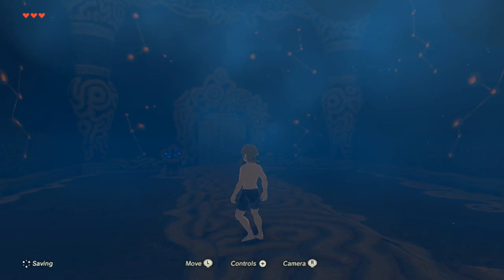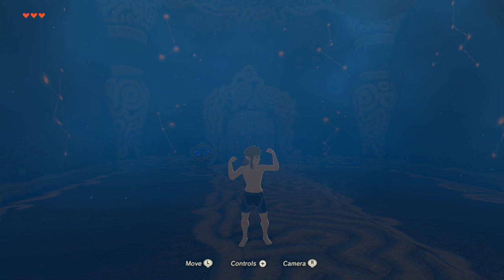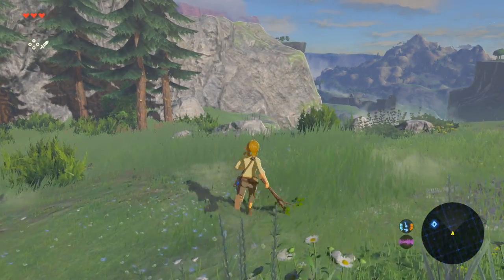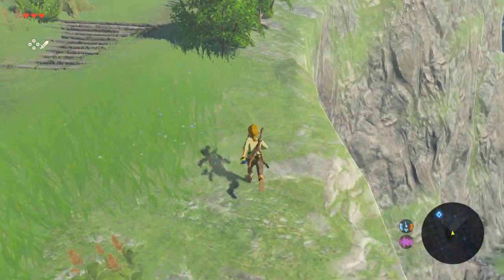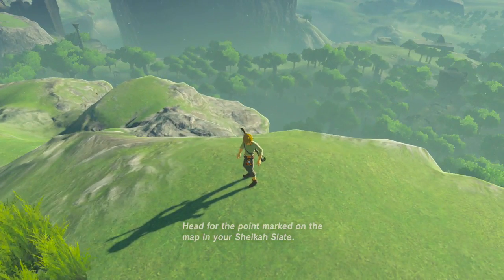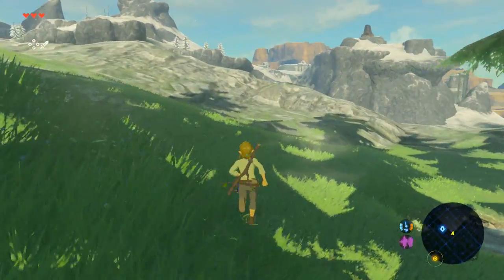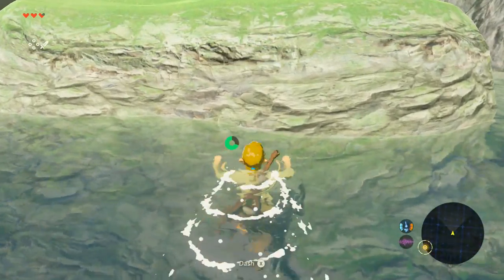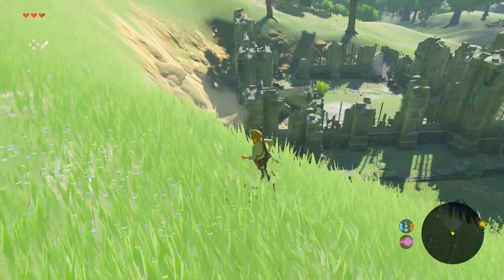The Legend of Zelda: Breath of the Wild (Spoiler Free) [BONUS]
Close call!

PS4 ►Sabre1357
NNID & Xbox Live ► Redeyes1357

Game:
The Legend of Zelda: Breath of the Wild for Nintendo Switch